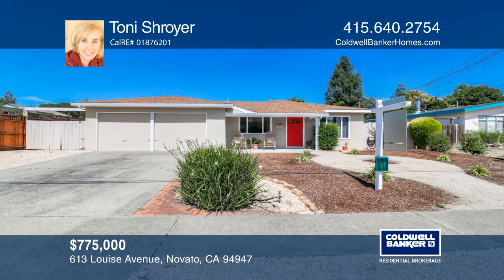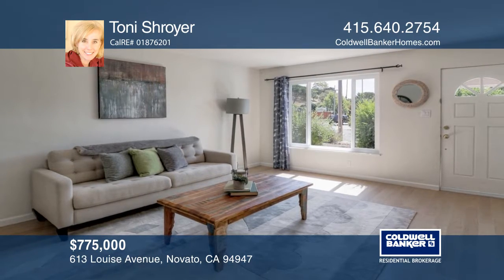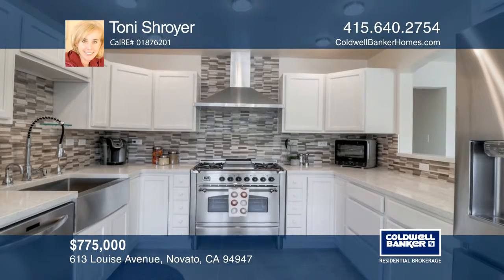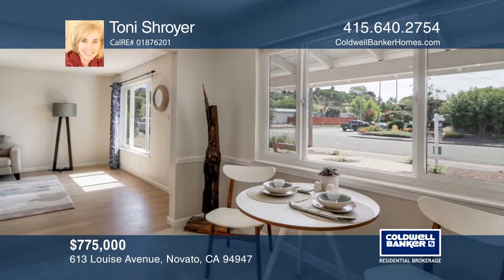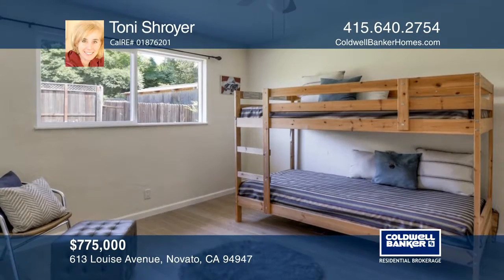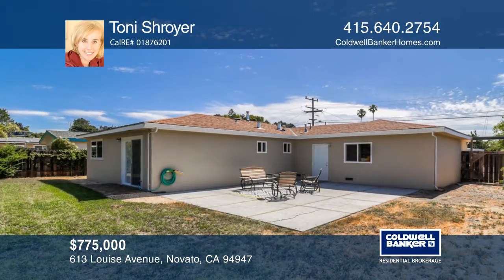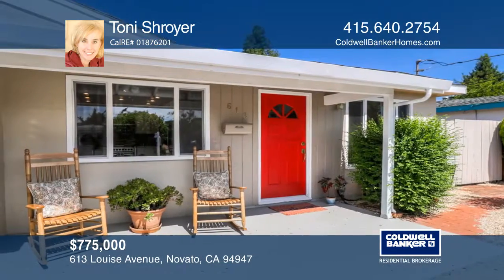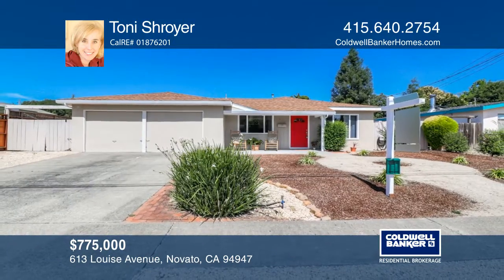613 Louise Avenue Novato, CA | ColdwellBankerHomes.com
613 Louise Avenue, Novato, CA

This charming single-level home situated on a flat lot is located in the beloved Pleasant Valley School District! Lovingly remodeled with a contemporary taste, the home includes newer porcelain tile floors, newer cabinetry, quartz countertops and recently installed appliances. There is a large two-c